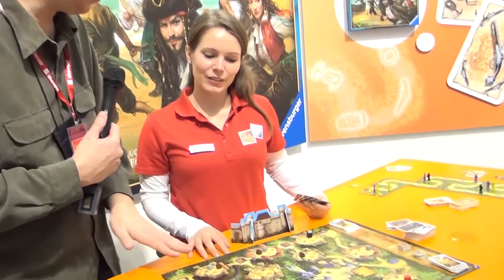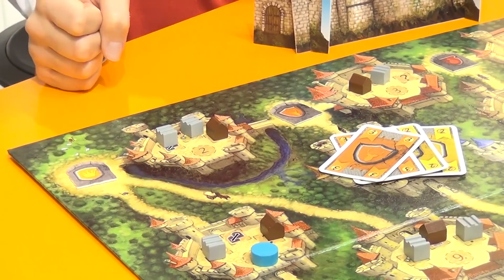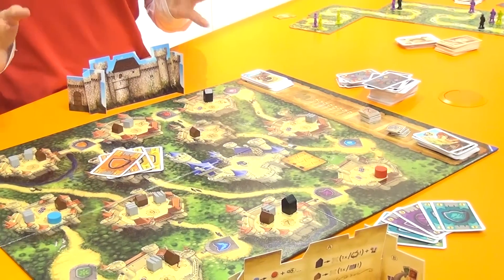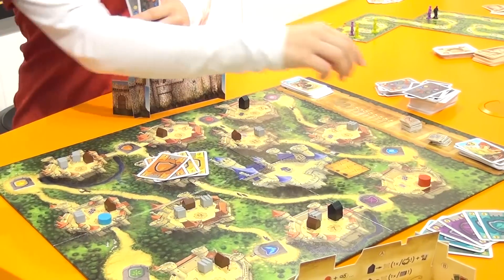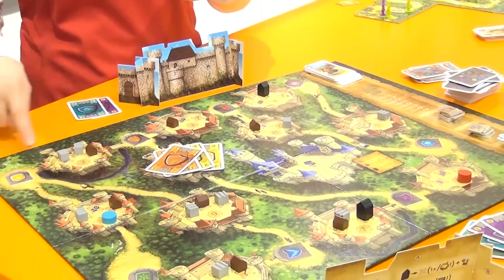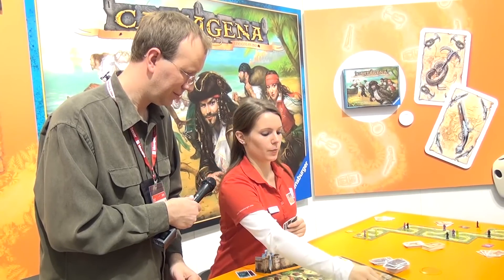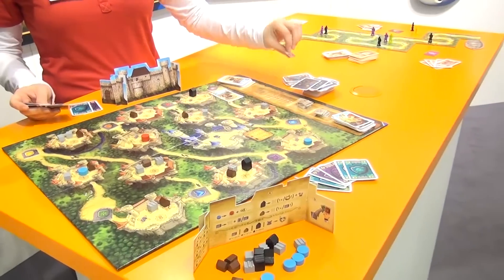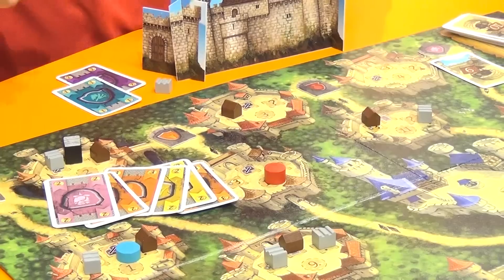Burgenland preview at Spielwarenmesse 2014